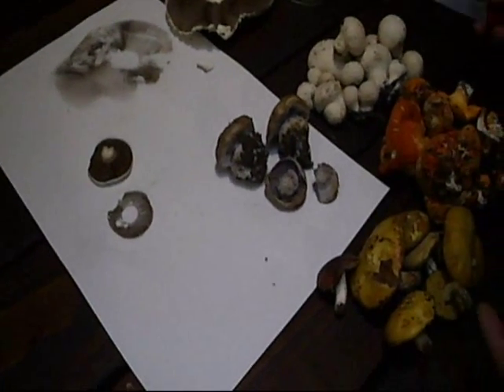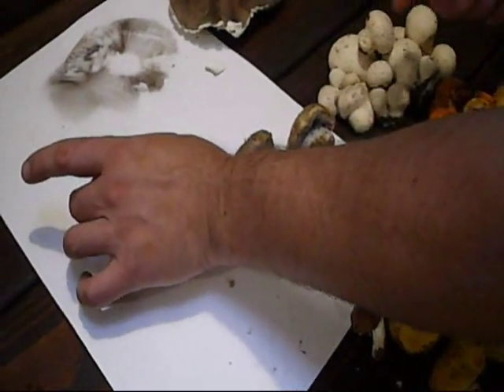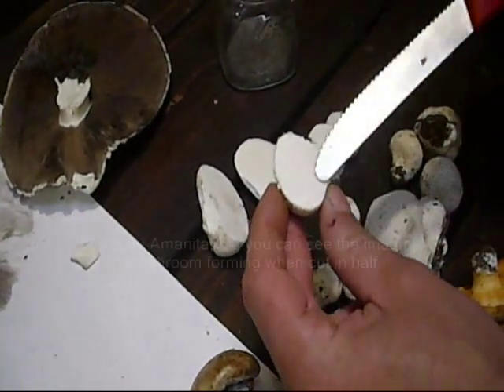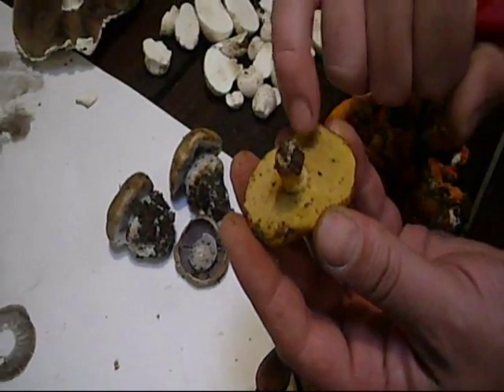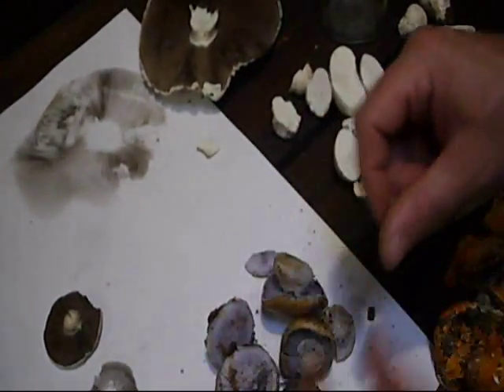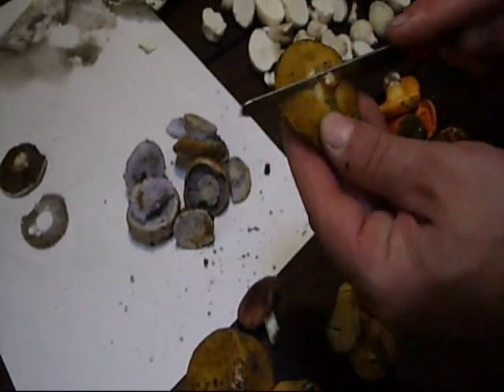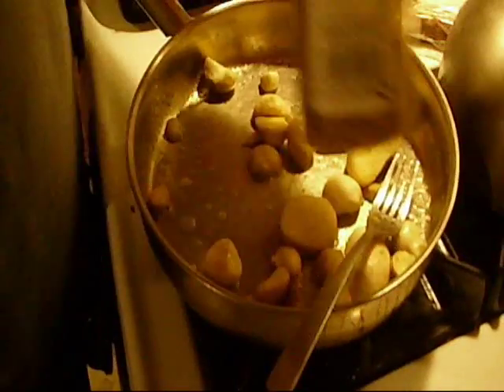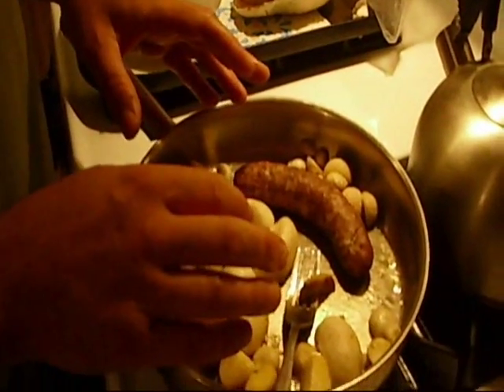Mushroom identification, preparation and today's mushroom find with Freedoms Garden